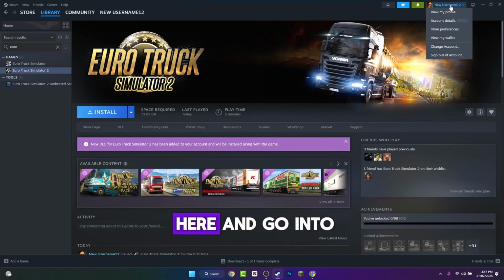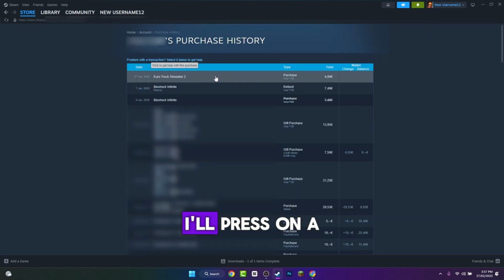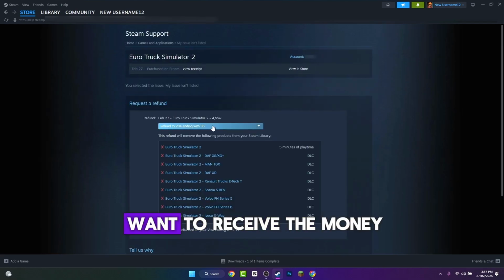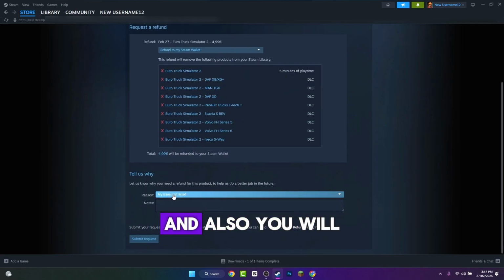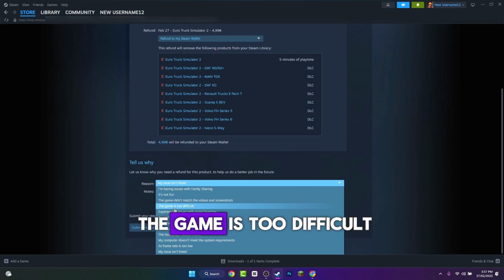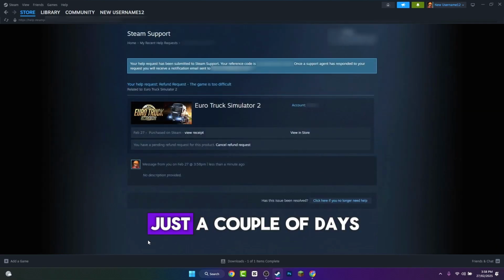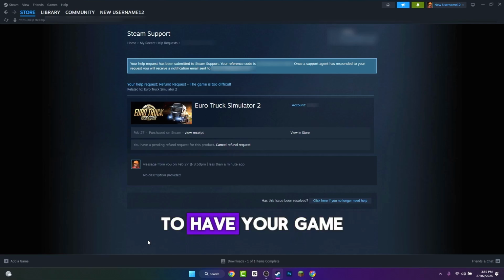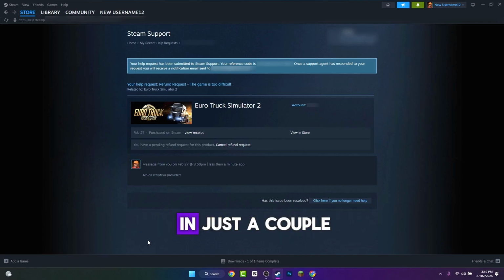How To Refund Games on Steam - Refund a Game.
How to Refund a Game on Steam: In this tutorial I will show you How to refund on steam STEP-BY-STEP to receive your Steam refund.